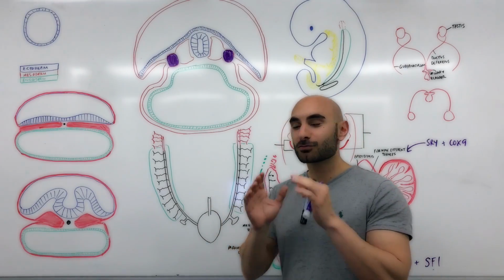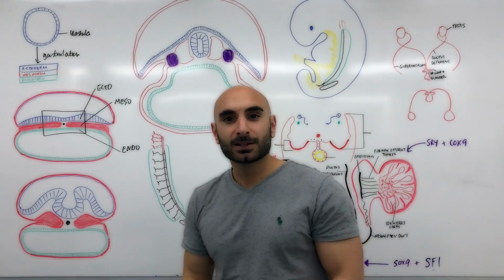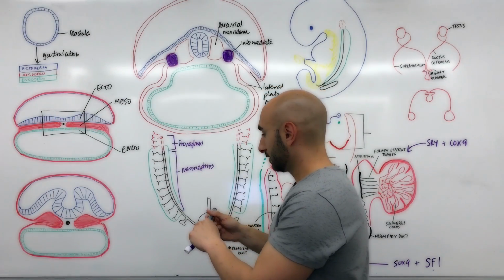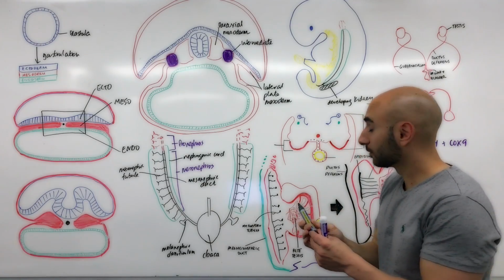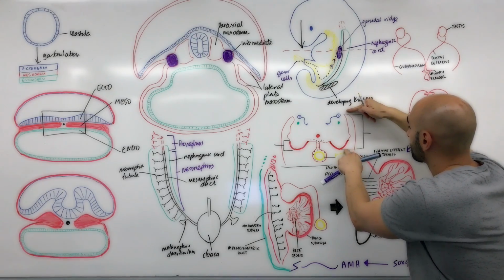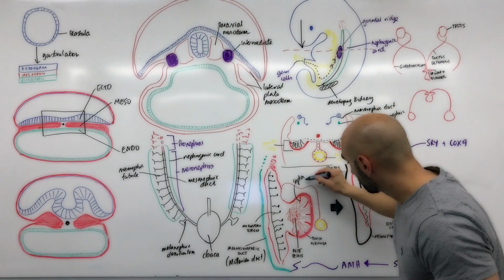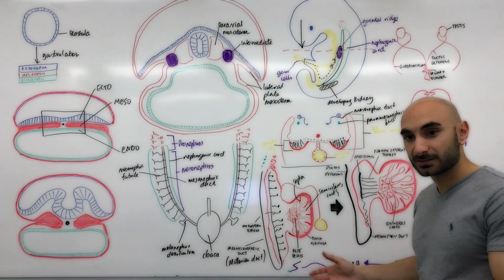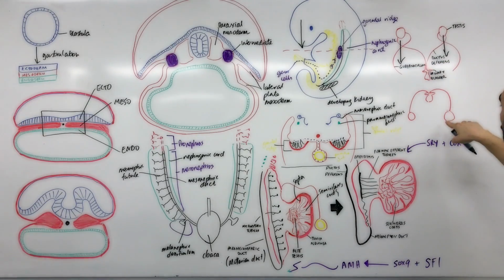Embryology of the Male Reproductive System I (Easy to Understand)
The development of the male reproductive system explained in a very simple way.

In this video we focus on the embryological development of the testis. In a future video we will discuss development of the external genitalia (both males and females), and the development of the ovaries, and uterus.

CORRECTION @ 13:36: The paramesonephric duct does not become the ovaries. It becomes the uterus and fallopian tubes. Sorry!

If you are completely new to embryology, and you have no idea whats going on, let this be the first video you watch:

The development of the kidney and gonads are very closely linked. I recommend you watch the embryology of the kidney video first to get the most out of the above video:

Recommended Text
Easy Embryology is a book that is dedicated to the simplification of embryology. Contact Dr. Minass for more information.

Interact With Dr. Minass!
Post - Address to:
    Minass
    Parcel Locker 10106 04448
    59 Penshurst Street
    Willoughby, NSW
    Australia  2068

SUMMARY OF THE VIDEO FOR YOUR NOTES:

Sex differentiation is complex and involves many genes, e.g. Sex differentiating Region on the Y chromosome (SRY). The sex of the embryo is determined genetically at the time of fertilisation, but the gonads aren't either male or female until the 7th week of development. The gonads appear as a pair of longitudinal ridges (the genital or gonadal ridges), which are formed by the proliferation of the epithelium of the underlying mesenchyme (nephrogenic cord). Testis are derived from the intermediate mesoderm, and from germ cells that migrate from the epiblast.

The germ cells appear in the 6th week. They migrate through the primitive streak from the epiblast, by ameboid movement (explained in video) finally reach the gonadal ridge via the dorsal mesentery of the hindgut. if they fail to reach the gonadal ridges, the gonads will not be developed. The underlying mesenchyme proliferates and forms the primitive sex cords and it is impossible to differentiate between male and female at this point (thus the indifferent gonad).

Under the influence of SRY which encodes the testis-determining-factor, the primitive sex cords continue to proliferate and penetrate deep into the medulla to form the testis (or medullary cords). Toward the hilum, the cords break up into a network of cell strands that later give rise to the rete testis. Additional development sees the appearance of the tunica albuginea. Leydig and Sertoli cells are also differentiating at this time.

Leydig cells begin to produce testosterone and the testis is able to influence sexual differentiation of the genital ducts and the external genitalia (penis). Testis cords remain solid until puberty, when they acquire a lumen, thus forming the seminiferous tubules. Once canalised, they join the rete testis tubules which in turn enter the ductus efferentes (efferent ductules). These ductules link the rete testis and the mesonephric duct which becomes the ductus deferens.